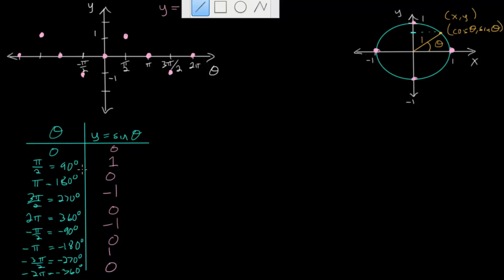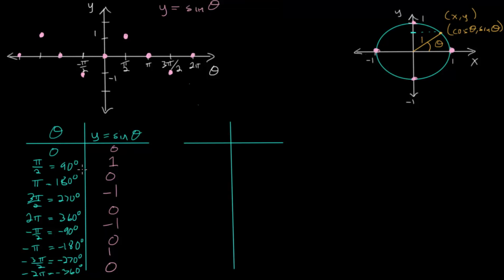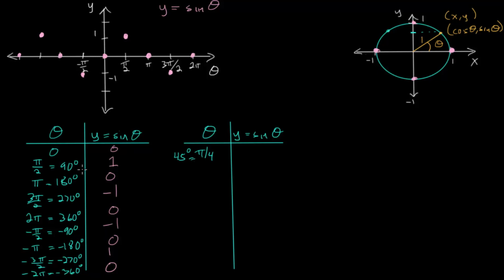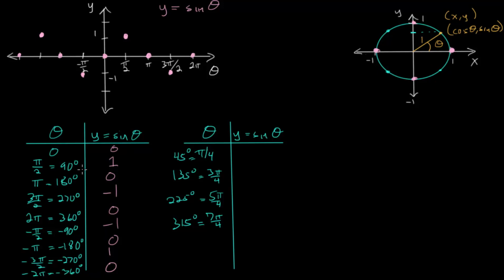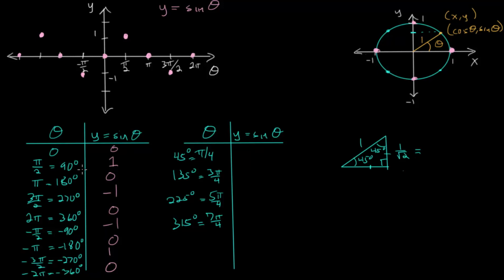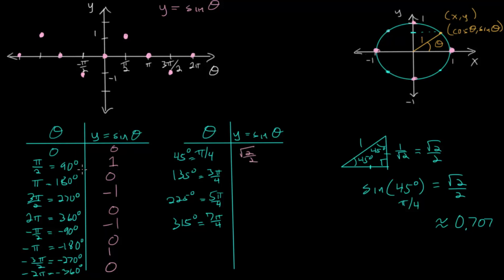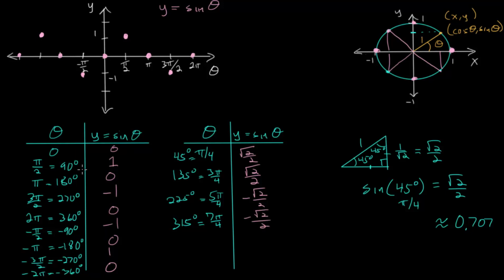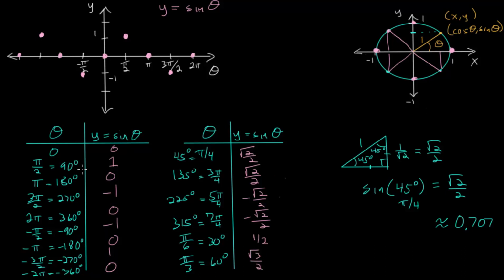Graphing the Sine Function (2 of 2)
This video continues with the idea of graphing the sine function, where y = sin(theta).

The unit circle is needed to construct a table and plot points on the coordinate plane. The sine function, when graphed, resembles a wave and can be used to model periodic, wavelike,  or circular phenomena in nature.

EulersAcademy.org